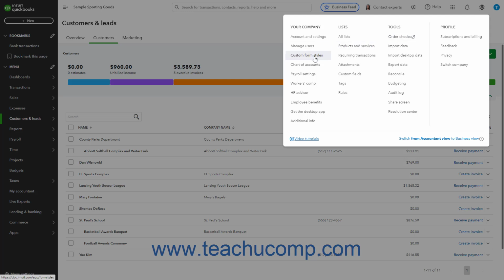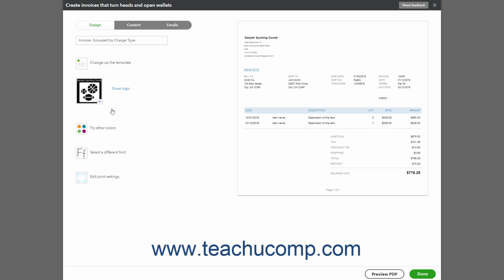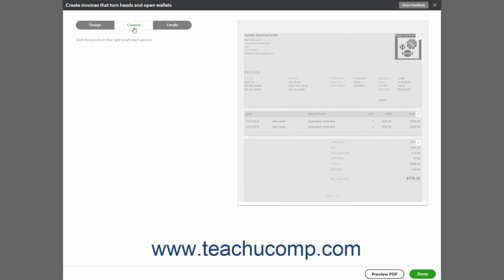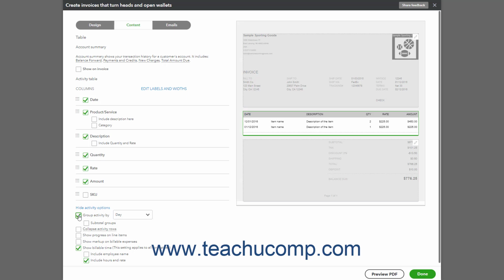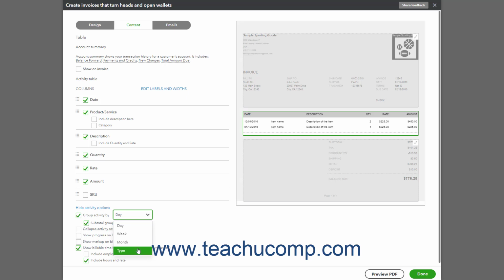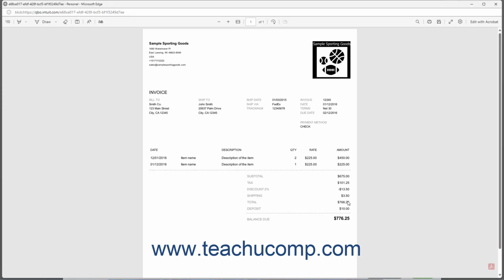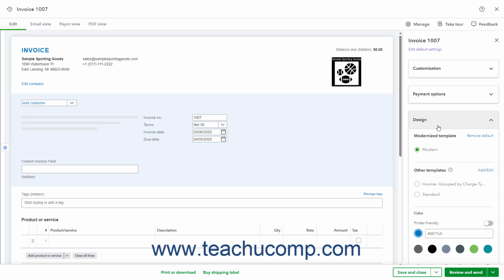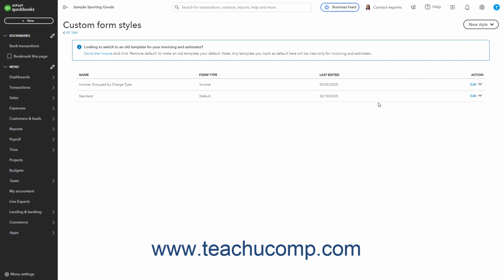How to Group and Subtotal Items in Invoices in QuickBooks Online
This video shows you how to group and subtotal line items within an invoice in QuickBooks Online. This video is from our complete QuickBooks Online training, _Mastering QuickBooks Online Made Easy_ ™. *To get the full QuickBooks Online training, please visit:*